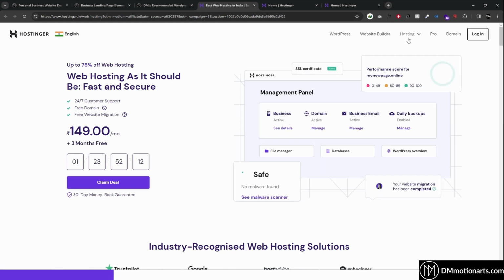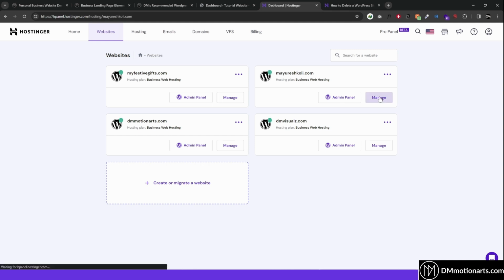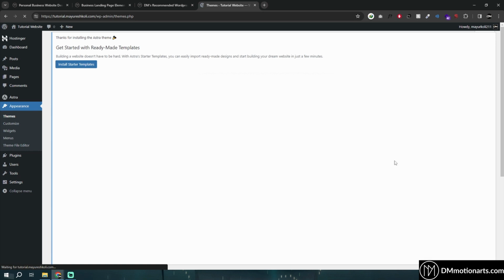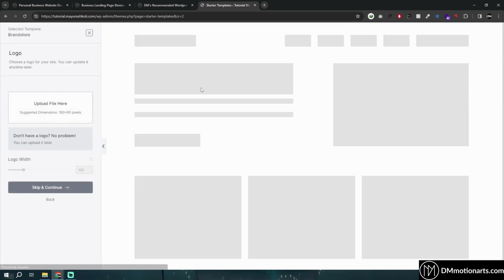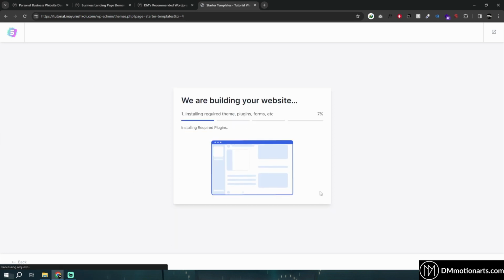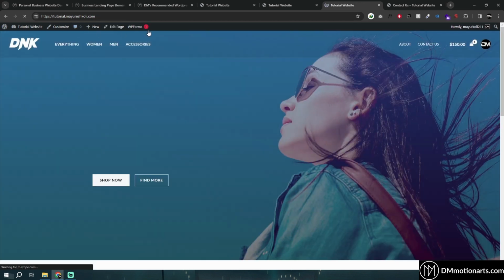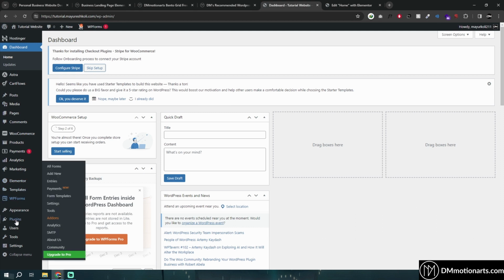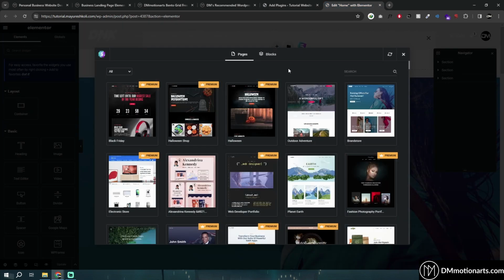Make Wordpress Website Under 10 minutes